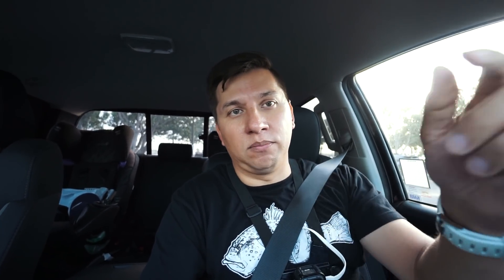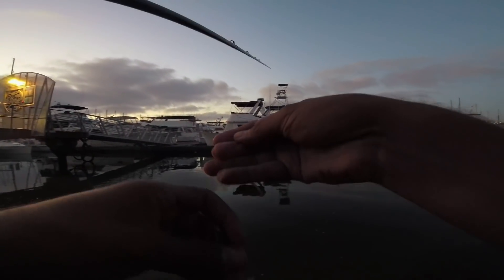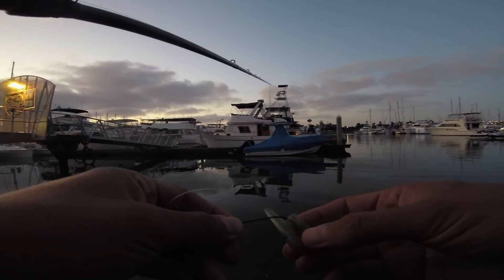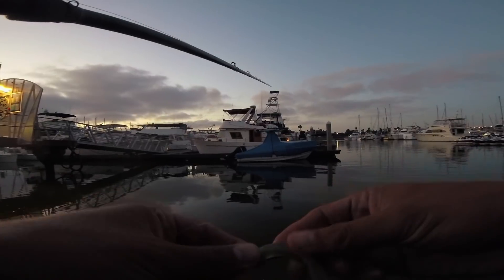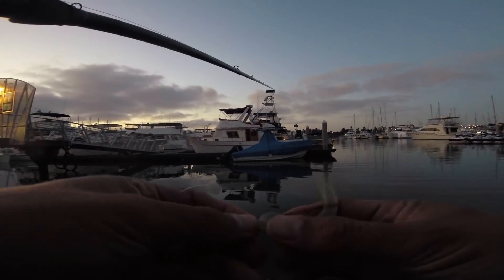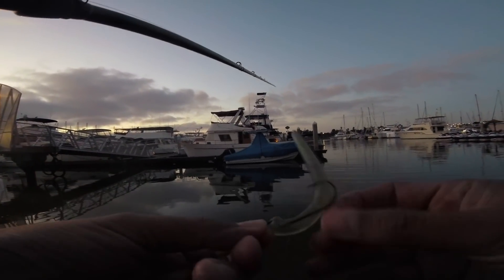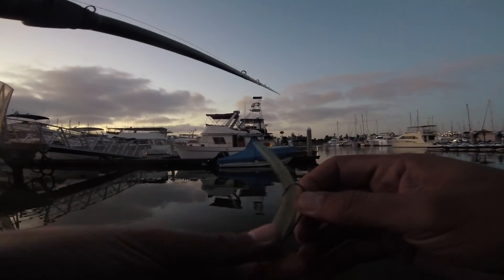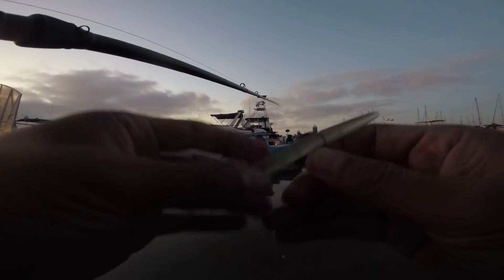Bay Fishing San Diego - Grind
Day five of 30 days of Bay Fishing San Diego. Shore session down town San Diego around the Midway, Convention Center, and Harbor Island. This session was a grind. I almost skunked.

ADDRESS - (May be featured in MAILTIME/UNBOXING videos)
Roman Castro
10606 Camino Ruiz Ste 8 PMB 338